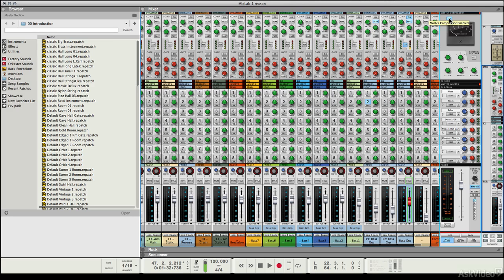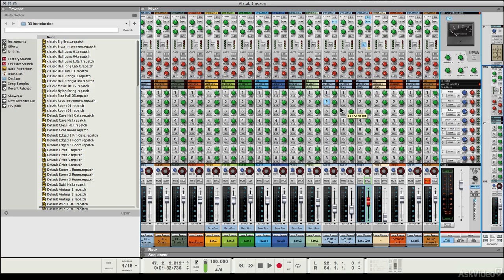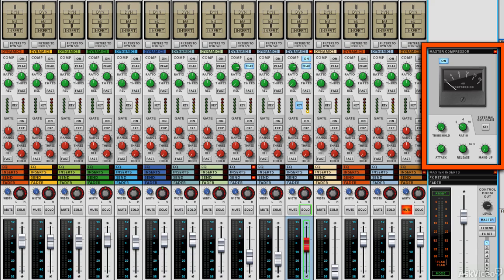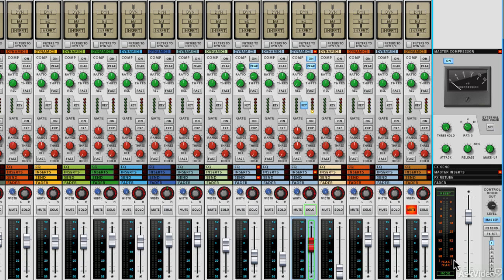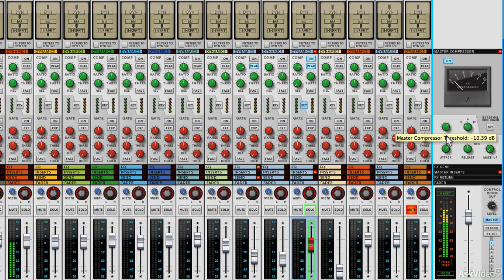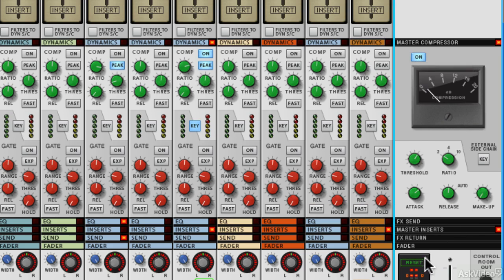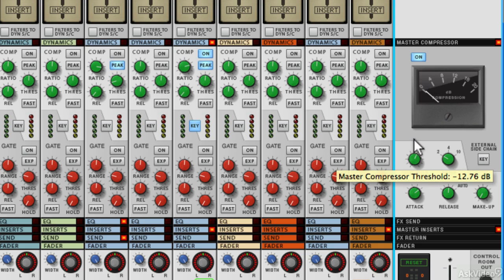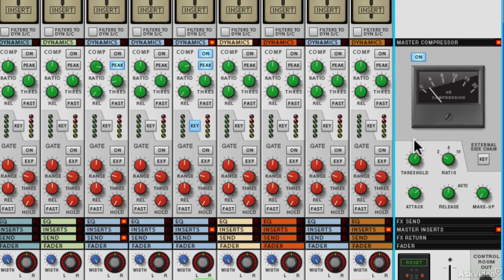Reason 8 301: Mixing Lab - 14. Bus Compression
Reason 8 301: Mixing Lab by Mo Volans
Video 14 of 15 for Reason 8 301: Mixing Lab

This mix lab course opens up Reason's mixing toolbox and provides you with workflow tools that will give your tracks that solid, well-balanced and professionally-mixed sound. Trainer Mo Volans artfully takes you through all the stages of the mix from setting up the devices in the rack to advanced routing, processing and exporting techniques. And, all along the way, he explains the concepts and strategies of in-the-box mixing in Reason 8.

Mo also dishes up his favorite Reason mixing knowledge gems that are designed to help you unlock the hidden potential in your tracks. You learn about EQ, filtering bus compression, side-chain routing, reverb flavors, automation and the cool rack extensions that are specifically designed with the mixer in mind.

So join Mo in this Reason mixing lab and get some solid workflows and techniques that show how Reason 8 is absolutely destined to take your tracks from good to magnificent!